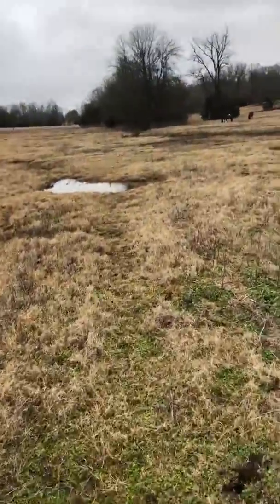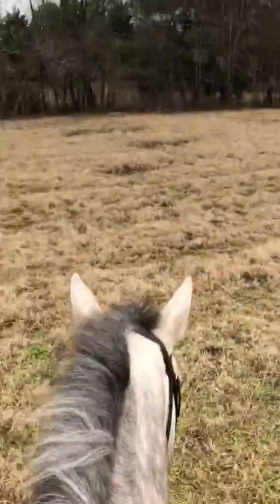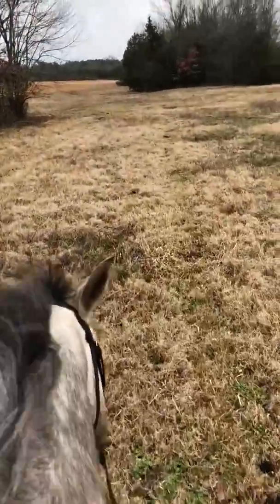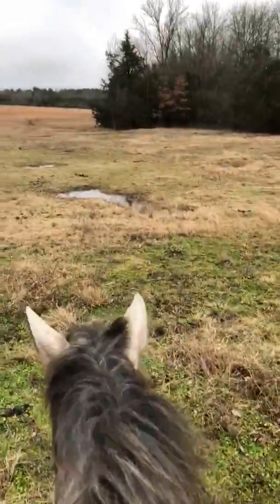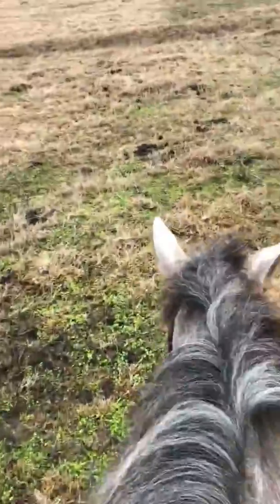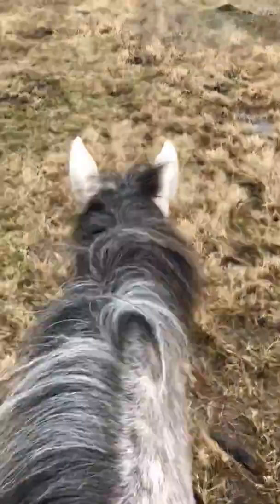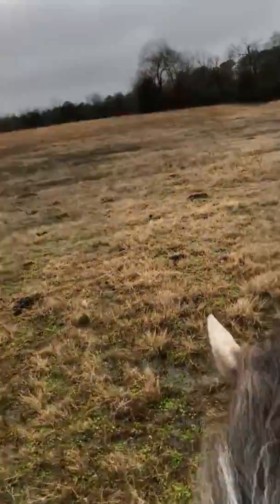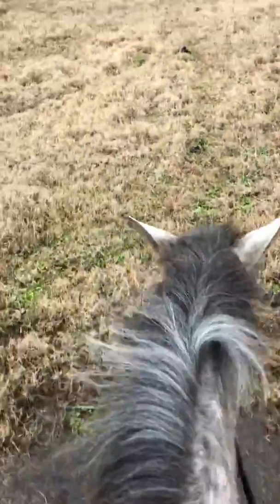What to do in a rainy field: Barn Vlog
I took my green 4 year old on a brief trail ride which resulted in us working on her confidence through water and steering